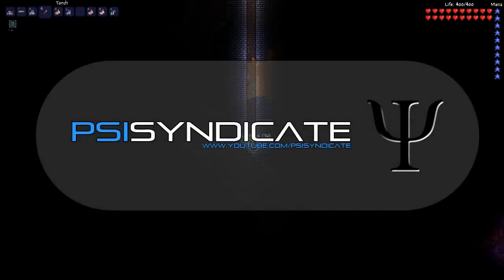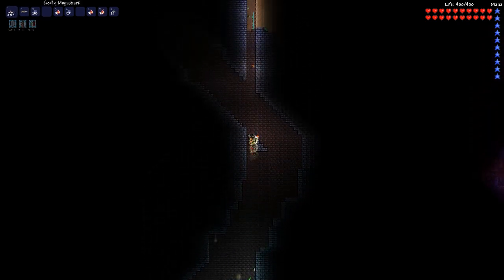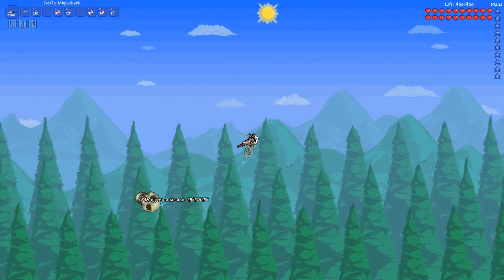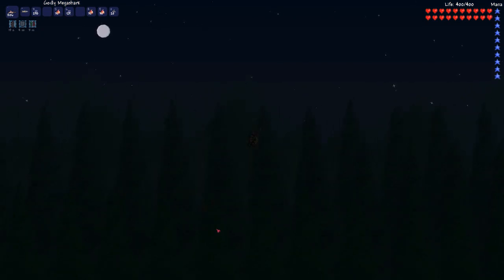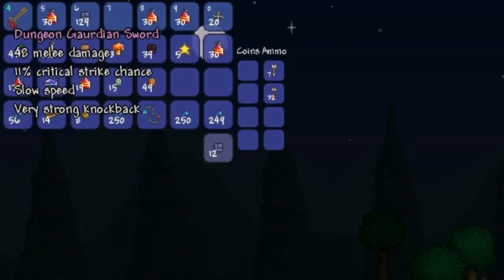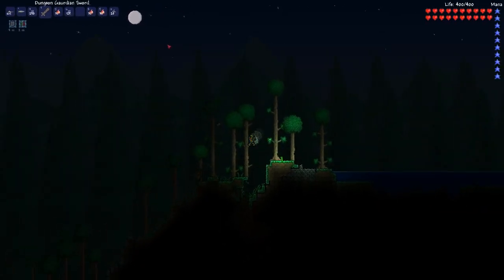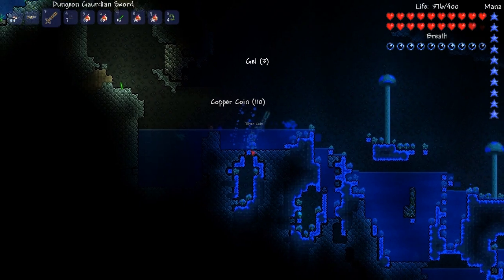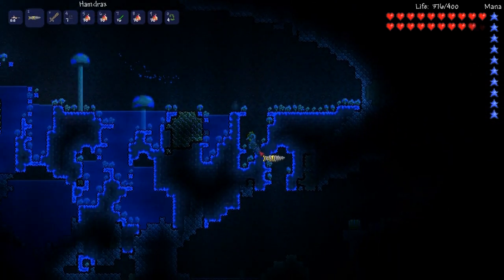Terraria: Reborn Mod — Dungeon Guardian Sword!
DESCRIPTION
This is an item overview of the Dungeon Guardian Sword found in HERO's Reborn Mod on Terraria. To get this item, all you need to do is kill the Dungeon Guardian, which is found by going slightly into the entrance of the dungeon, before Skeletron is slain. Simply use gravitation potions, make sure you constantly go up and down to dodge him and the weapon is yours! Although the weapon isn't amazing, it's a nice vanity item to show to friends.

Lewis "PsiSyn"